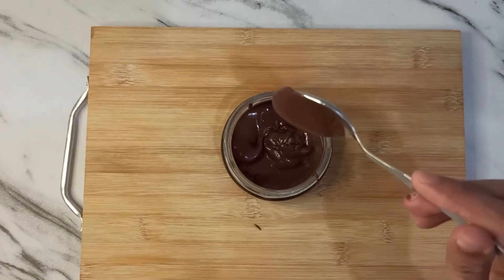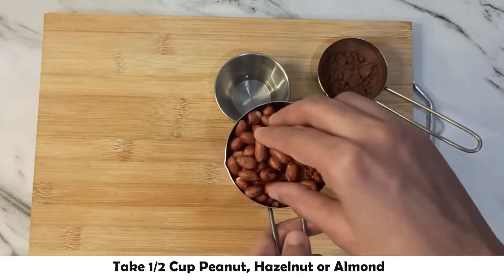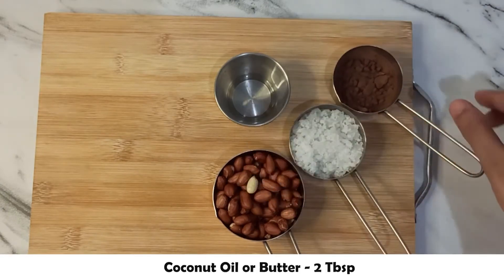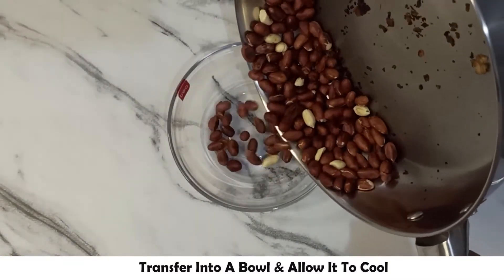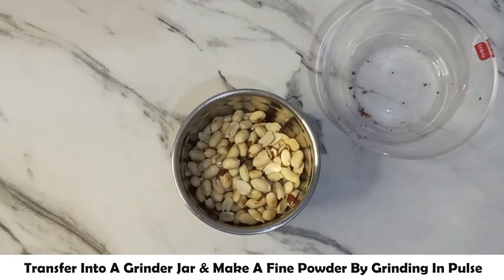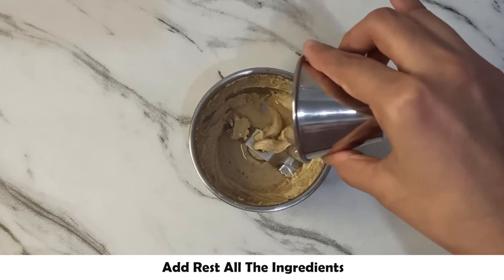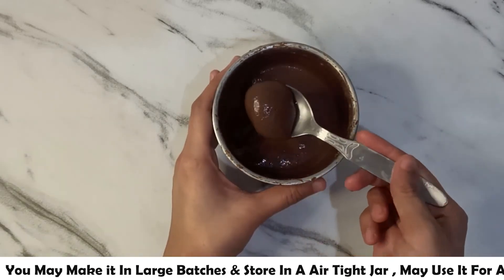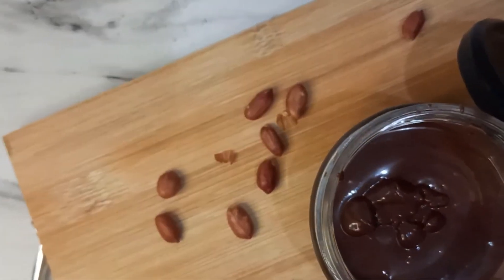Homemade Organic Nutella | Peanuts-Chocolate Spread | Nutella Recipe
* Queries Solved:-
Organic/Healthy Homemade Nutella
How to Make Nutella At Home
Homemade Chocolate spread With Peanut And Cocoa Powder
Chocolate Nutella Without Hazel Nut
Easy Nutella Recipe

* Must Watch!

* More Recipes From This Channel:-

* If you like my contents, feel free to support me by giving a thumbs up and sharing the videos with your loved ones, do make sure to subscribe to my channel and hit the bell icon to get notified, whenever I upload a video.